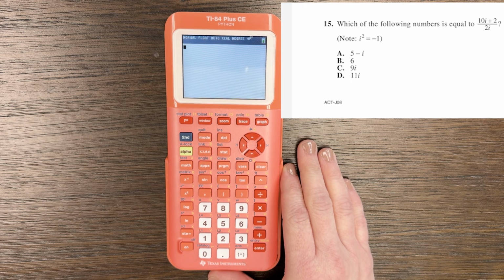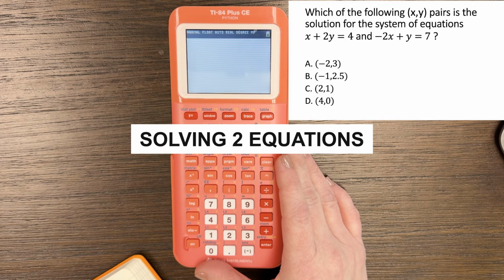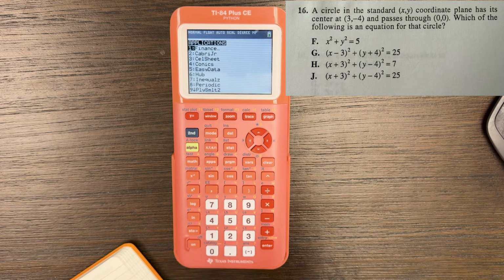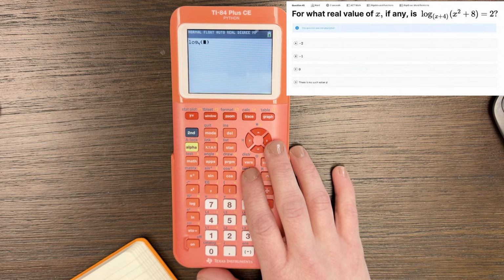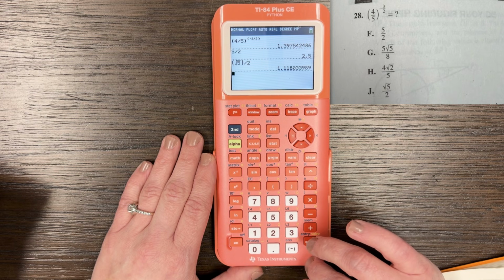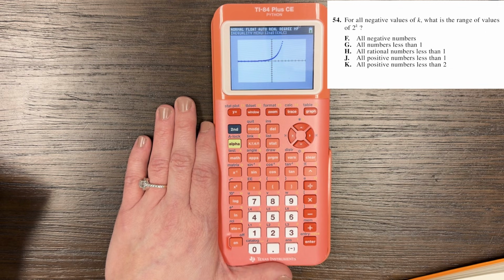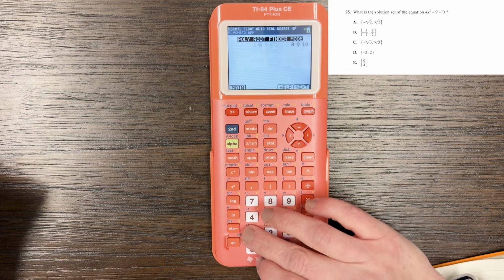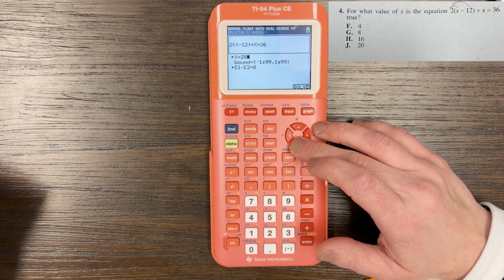Every ACT Calculator Hack You NEED to Know Before the Exam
🧮 Every ACT Calculator Hack You NEED to Know Before the Exam (Just Copy Me) | NicevilleTutoring

In this video, we break down every essential ACT calculator hack you need to know before test day. Learn how to use your calculator faster, smarter, and more efficiently on the ACT—without overthinking or wasting time. These strategies are designed to help you save seconds on each question, avoid common calculator mistakes, and maximize your score under pressure.

Whether you’re taking the ACT for the first time or retaking it, this step-by-step walkthrough will show you exactly how to use your calculator the way top scorers do.

🎯 Perfect for:

ACT test takers
Students struggling with ACT Math
Last-minute ACT prep
Anyone unsure how to use their graphing calculator on the ACT
Parents and tutors supporting ACT preparation

The most important calculator shortcuts for the ACT
How to use your calculator to save time on math questions
When the calculator helps—and when it slows you down
Common calculator mistakes that cost points
Test-day calculator strategies you can copy instantly

⏱️ TIMESTAMPS
00:00 – Introduction & why calculator strategy matters
01:05 – Calculator rules on the ACT
02:20 – Essential calculator settings to check
04:10 – Time-saving calculator shortcuts
06:25 – Using the calculator for algebra & equations
08:40 – When NOT to use your calculator
10:15 – Common ACT calculator mistakes
11:45 – Final test-day calculator tips

📢 About Niceville Tutoring
Niceville Tutoring helps students improve ACT and SAT scores through clear explanations, proven strategies, and practical test-day guidance.

vidIQ